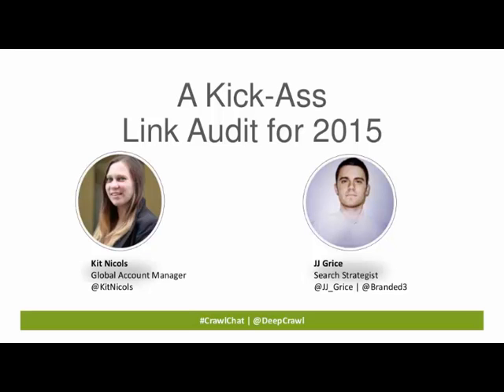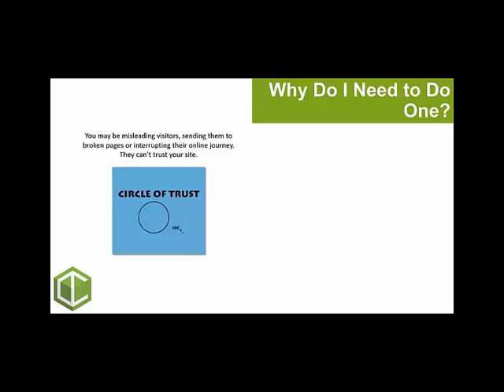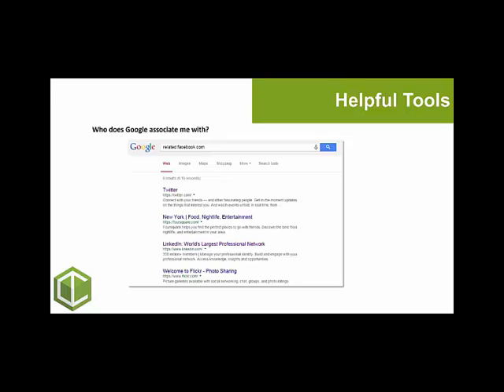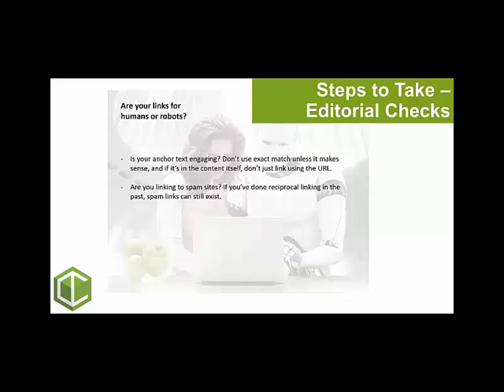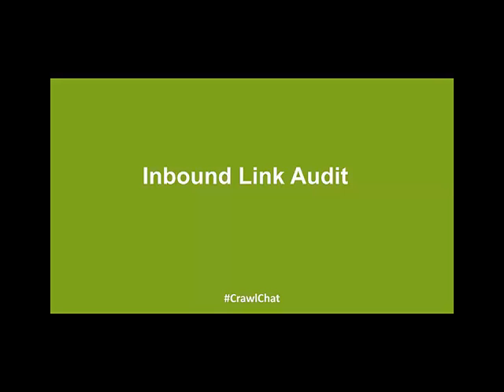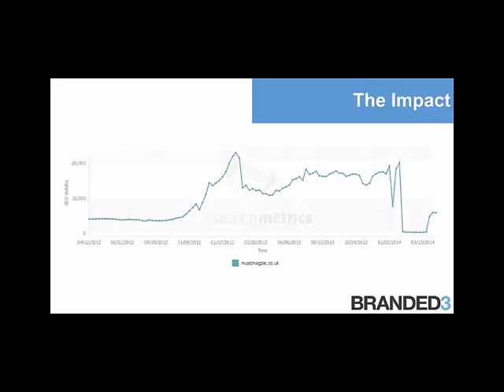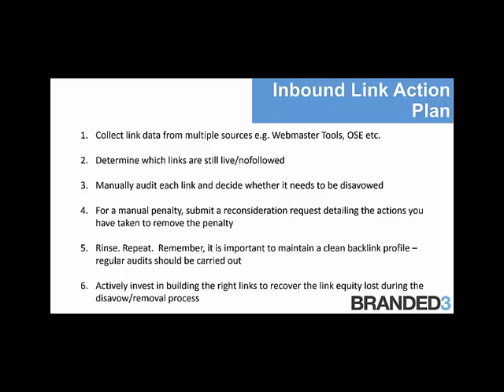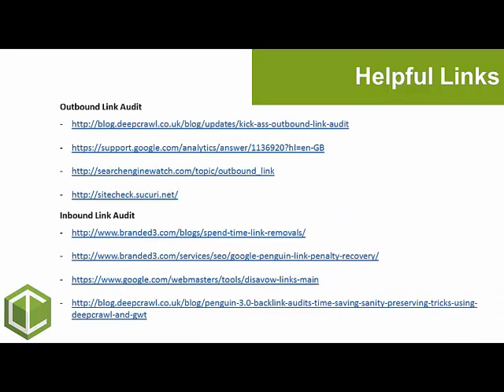A Kick-Ass Link Audit for 2015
From outbound links to inbound links, who you're linked with tells both search engines and users a lot about your website.

On Tuesday 16th December Kit Nichols, DeepCrawl's Global AM, was joined by JJ Grice from Branded3 to highlight key learnings from 2014.

Tune in for 45 minutes as Kit and JJ share their insights on:

 - Increasing engagement & reputation via outbound link audits
 - Manual penalty recovery & dealing with any negative SEO attempts via inbound (backlink) audits
 - Branded3's tool recommendations
 - A link audit action plan for 2015